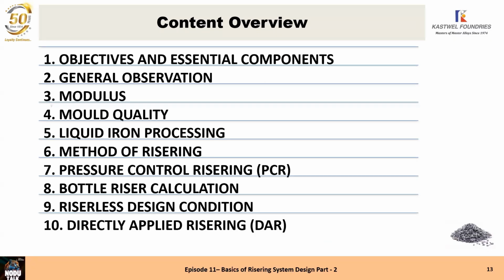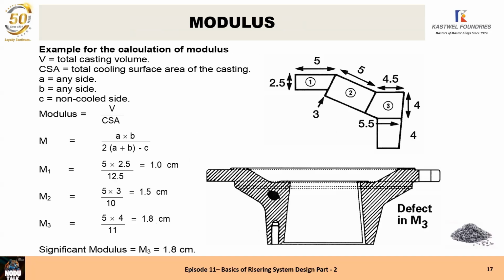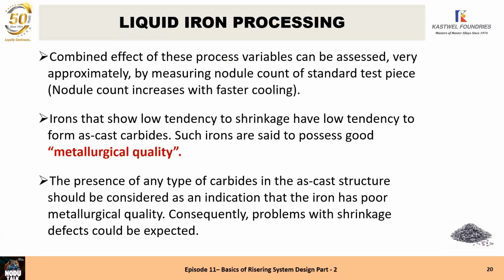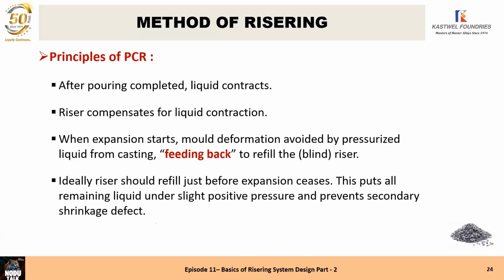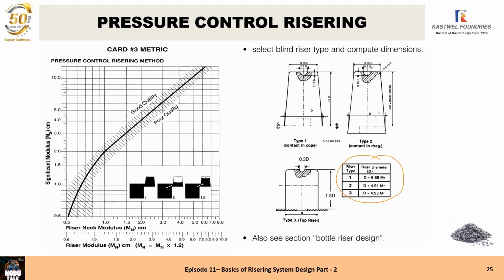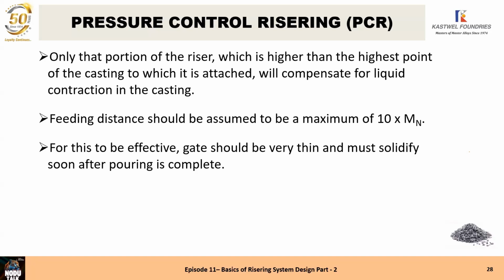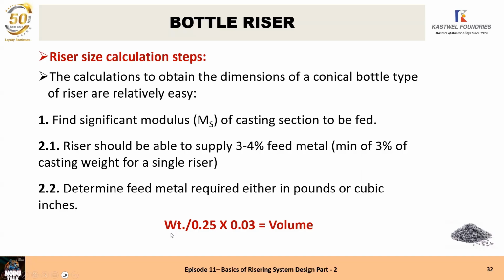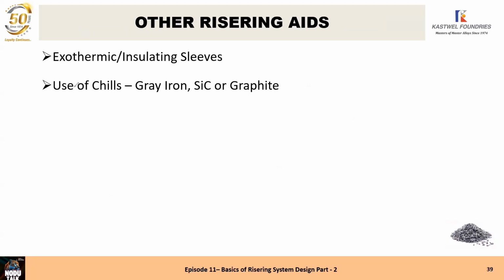Nodutalk Episode11 : Basic of Risering System Design part -02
🔴 Risering in Casting | Design Methods, Modulus & Advanced Techniques

In this detailed Zoom session, we explored the fundamentals and advanced practices of Risering in Casting, focusing on achieving sound castings through proper feeding and solidification control.

📌 Topics Covered:

Objectives and Essential Components of Risering
General Observations in Feeding System Design
Modulus Concept and its Importance
Role of Mould Quality in Risering Efficiency
Liquid Iron Processing and its Effect on Feeding
Methods of Risering
Pressure Control Risering (PCR) – Concept & Application
Bottle Riser Design & Calculation
Conditions for Riserless Casting Design
Directly Applied Risering (DAR) Technique

🎯 This session is highly beneficial for foundry engineers, metallurgists, and casting designers aiming to reduce shrinkage defects and improve yield.

💡 Learn how to apply modulus principles, optimize riser design, and use advanced techniques like PCR and DAR for efficient feeding and high-quality castings.